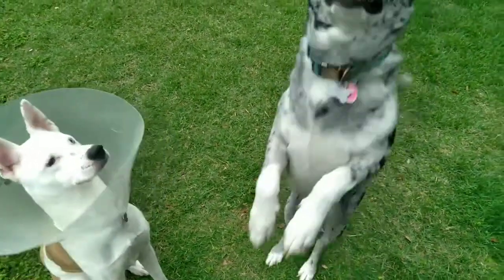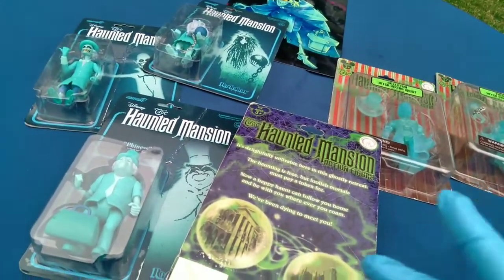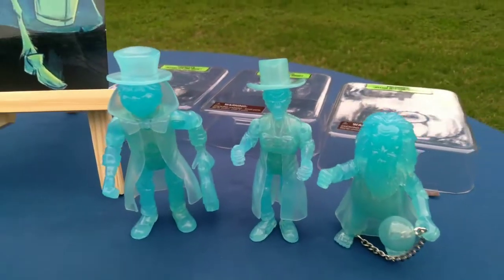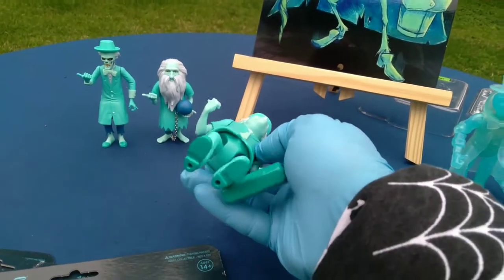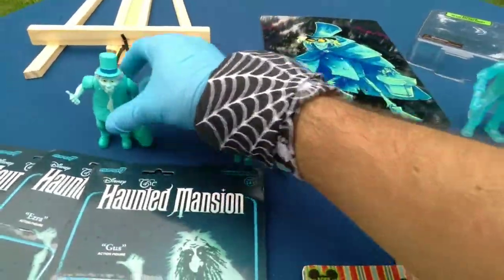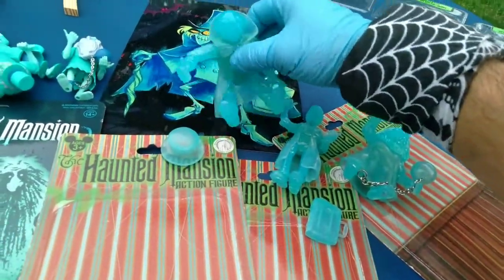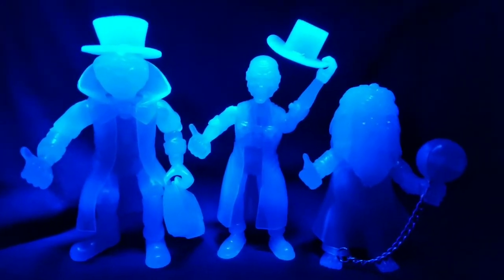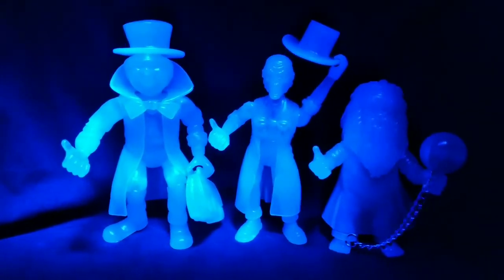Haunted Mansion! Super7 Figs + Disney Park Figs! Hitchhiking Ghosts! Happy Paranormal Day!